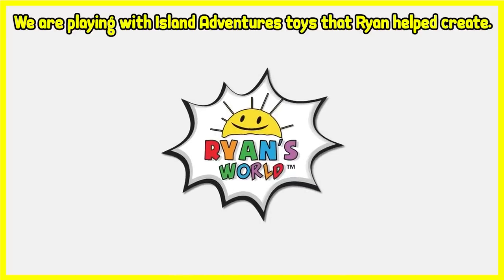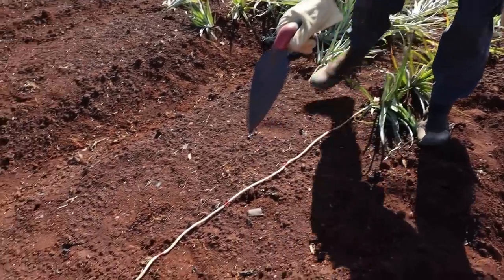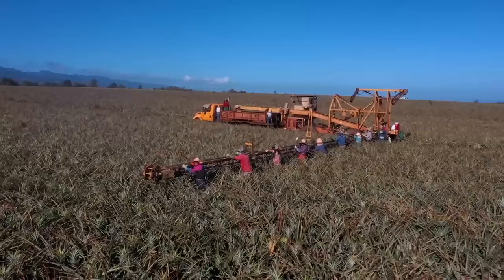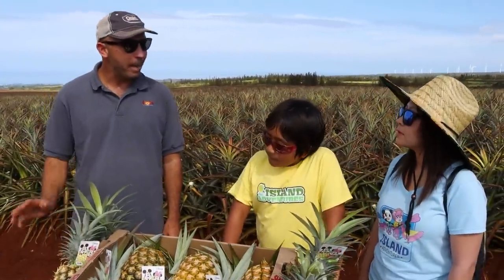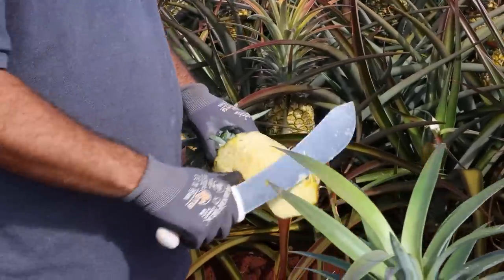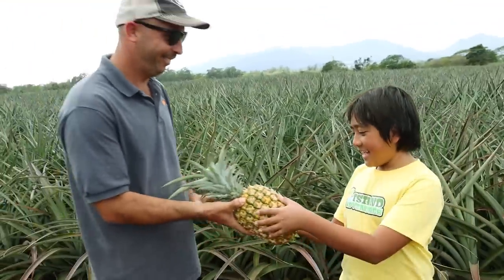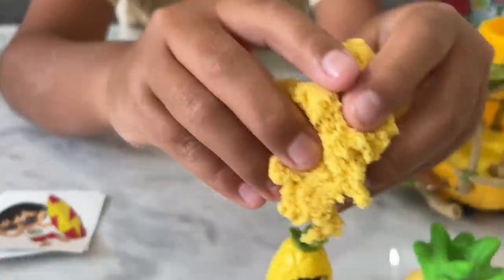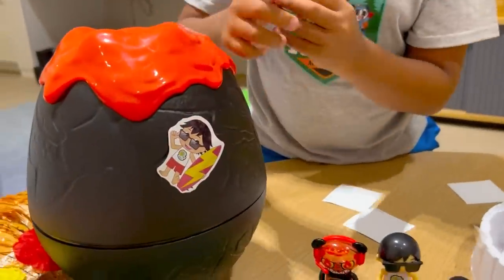Learn how to grow and pick pineapples with Ryan at the Dole Pineapple Farm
Ryan goes on the Dole Pineapple Farm Tour to learn how to plant, pick, and pack pineapples!
Sweepstakes Parents, you can learn more about Ryan's World Island Adventures and enter to win a trip to Hawaii and new Ryan's World Toys